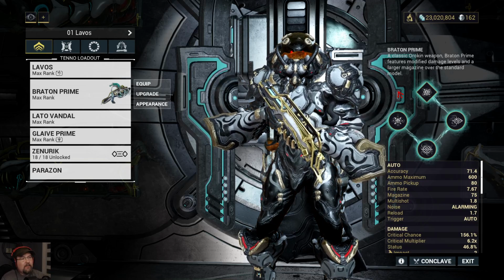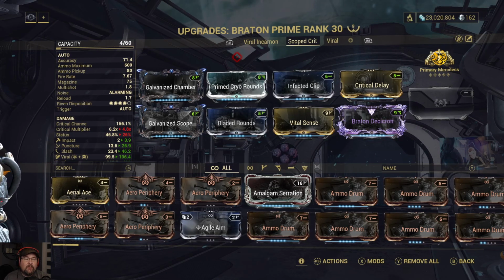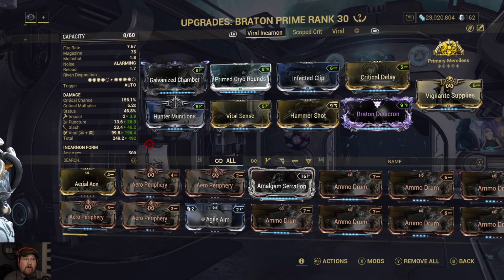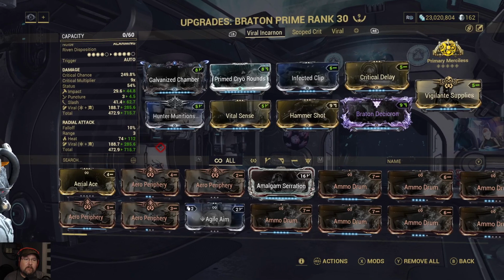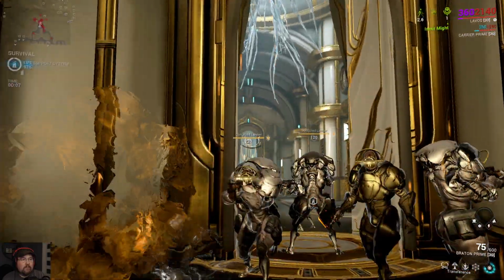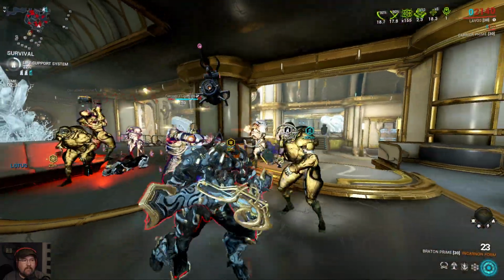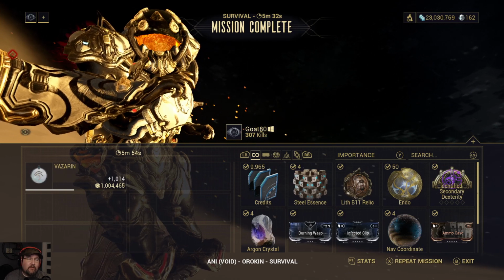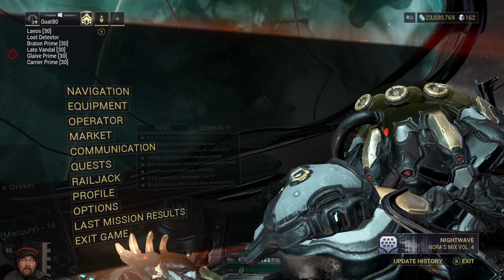The Incarnon Braton Prime is something descent folks! | Warframe | Part 373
Now no. . .without a riven, it's not like it's just OP or anything. But it's still actually pretty damned good. It's probably what I would personally list as a mid tier incarnon weapon. Functional just about anywhere, but not specializing in one particular place. LOL!

Check out the links below for other fellow gamers I know!